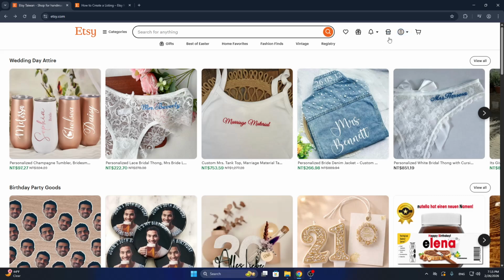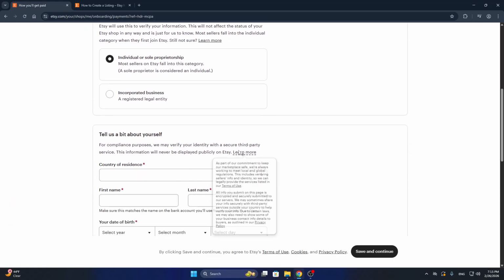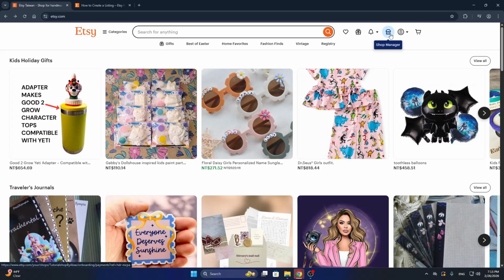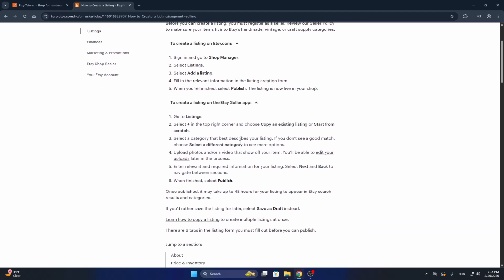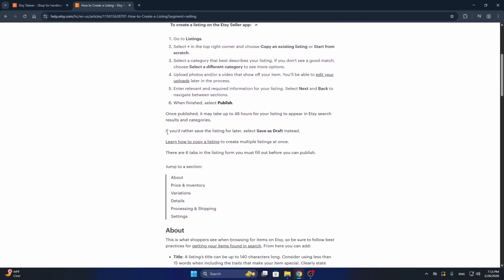How To Save A Draft Listing On Etsy ! Tutorial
Today we talk about save a draft listing on etsy,etsy print on demand,etsy,etsy seller tips